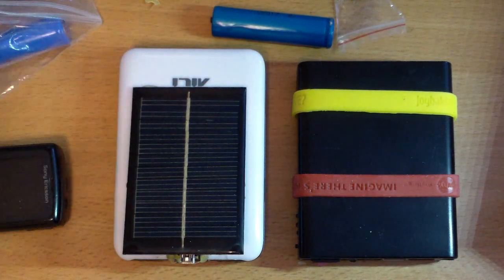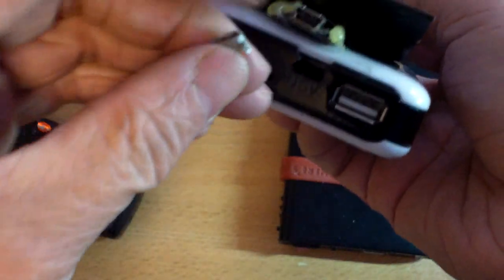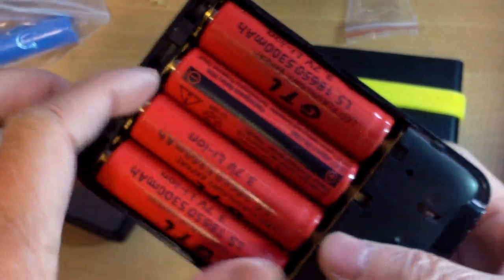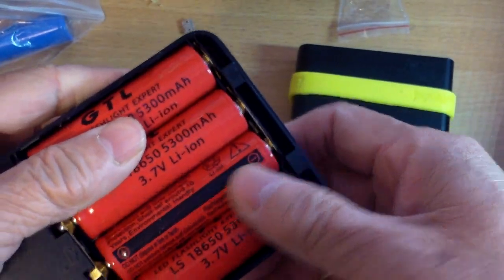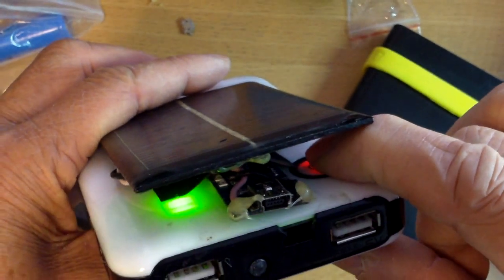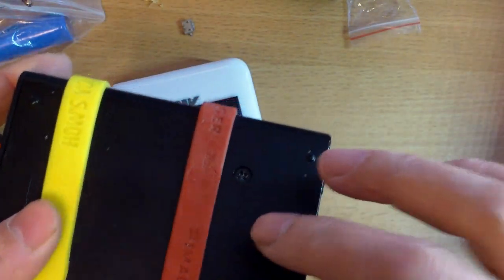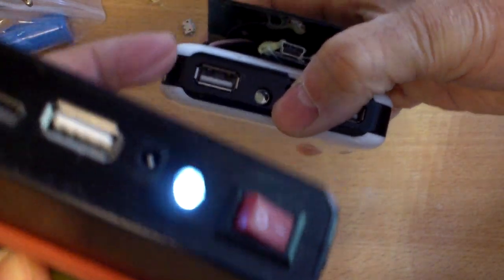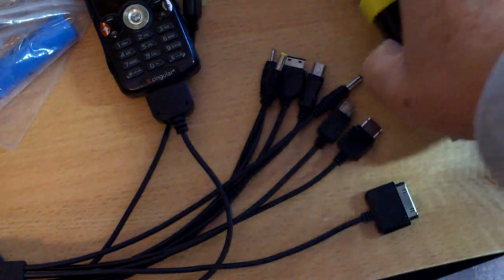Salvaging a rechargeable power pack with a bad micro usb input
The micro usb connector on my Power Bank broke off rendering the unit inoperable.  It was impossible to solder the micro usb connector back on.  In order to make the power pack rechargeable again, I added a lithium ion charging board with a mini usb connector. These board costs a couple of dollars. Charging will be slower as it charges at 1 amp.   I connected the output wires to the positive and negative of the pack's battery connector.  While I was at it, I added a small 6 volt solar panel on top of the Power Bank so the pack can be top off by sunlight.